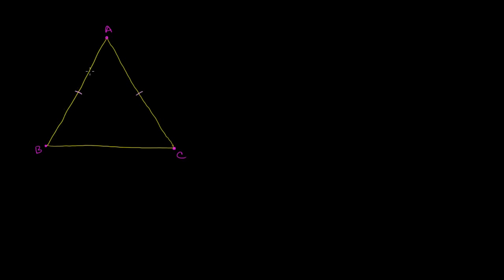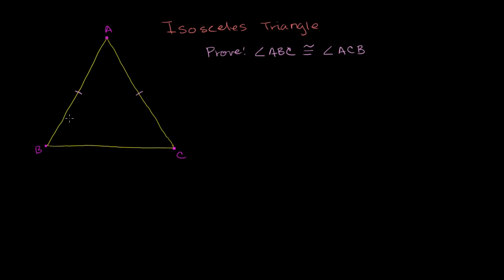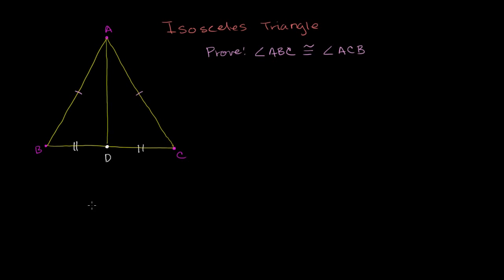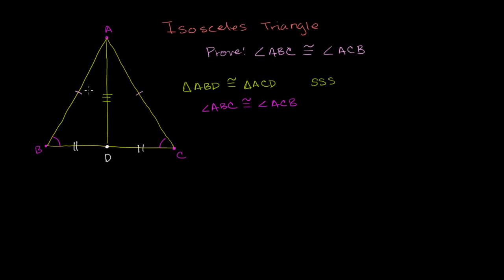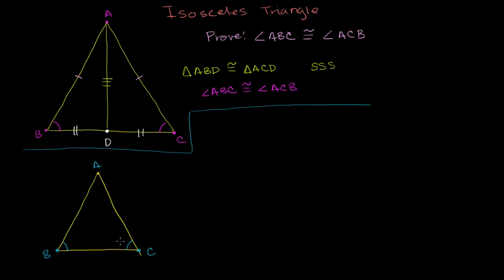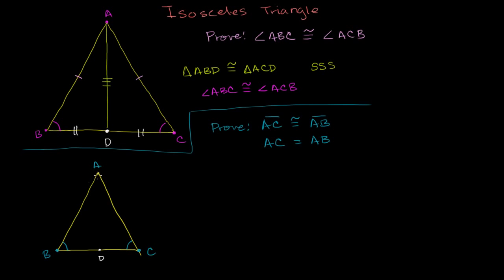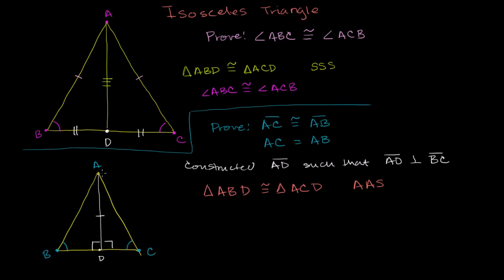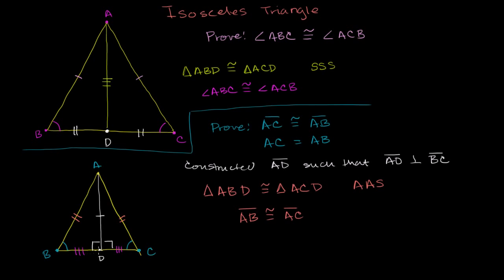Congruent legs and base angles of isosceles triangles | Congruence | Geometry | Khan Academy